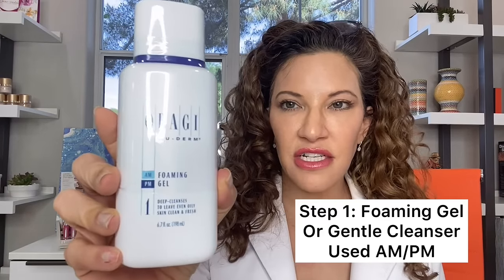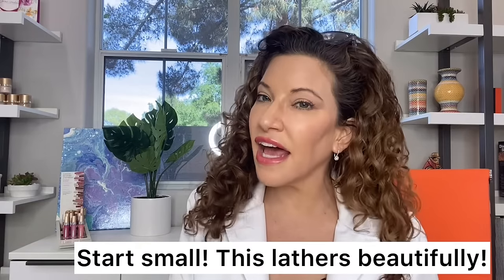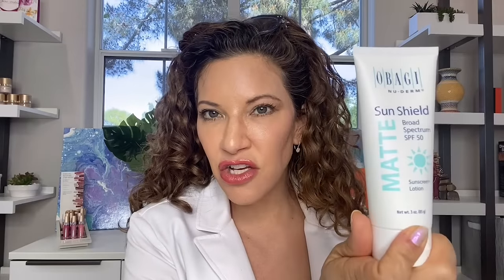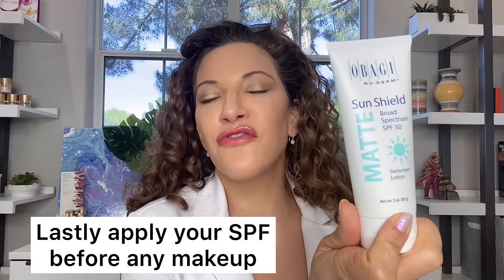Obagi Nu-Derm: How to use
Learn how to properly use your Obagi Nu-Derm System from our owner, Julie Silver, PA-C!